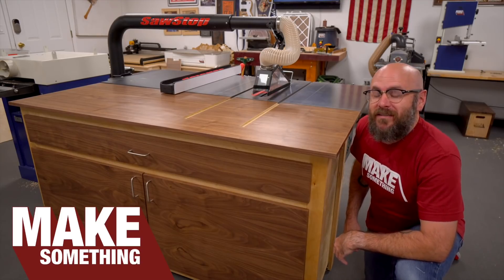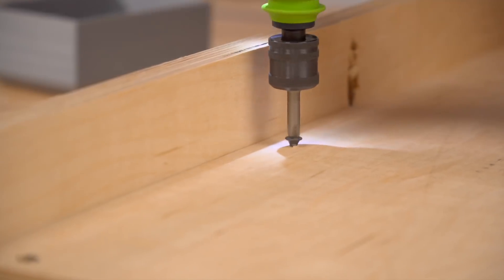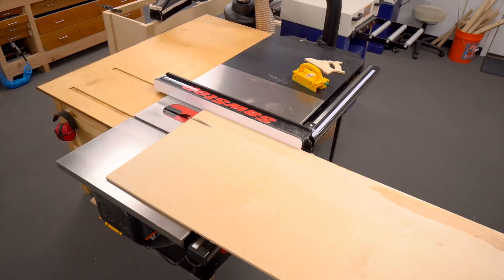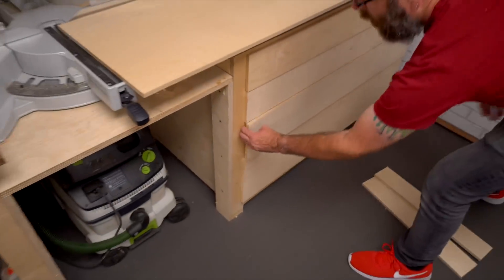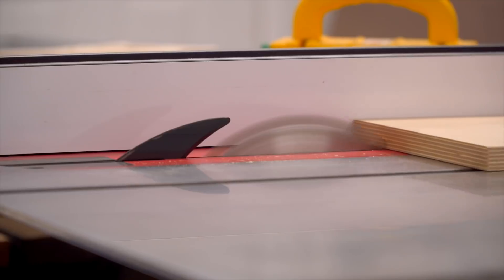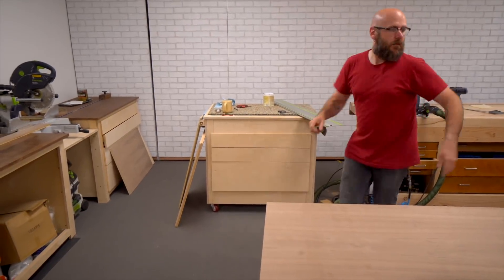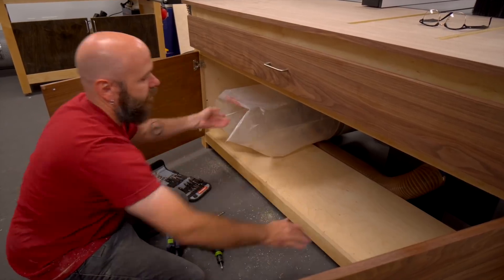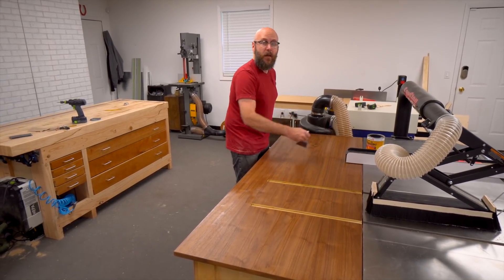How To Make a Simple Tablesaw Outfeed Table From Plywood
How to make a tablesaw outfeed table from plywood. Easy shop project that every woodworker needs!

★ TOOLS / SUPPLIES ★
Dust Collector (similar)
Table Saw
Miter Saw
Kreg K5 Pocket Hole Screw Kit
Kreg Micro Pocket Holes
Festool Drill
Bench Holdfast
F-Style Clamps
Wood Glue
Drawer Slides
Jet Drill Press
1/2" Compact Hinge
Track Saw
Leveling Feet
Shellac Finish